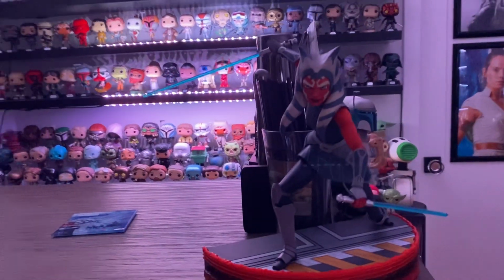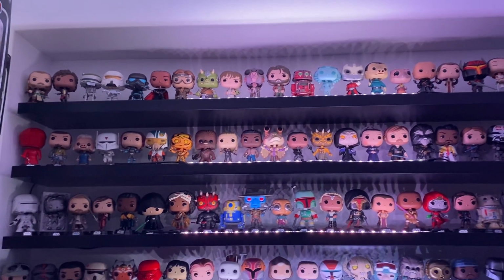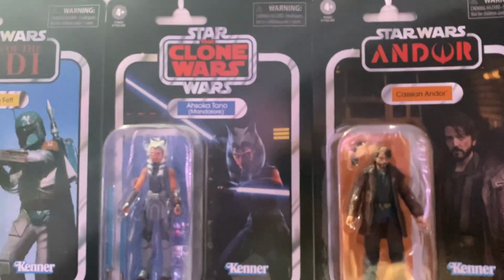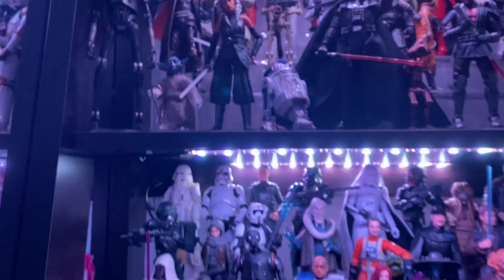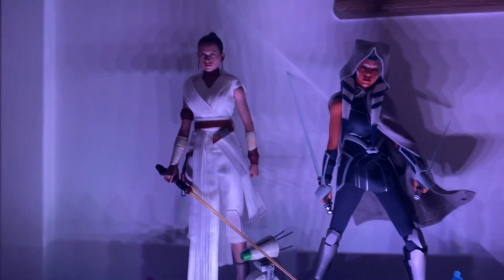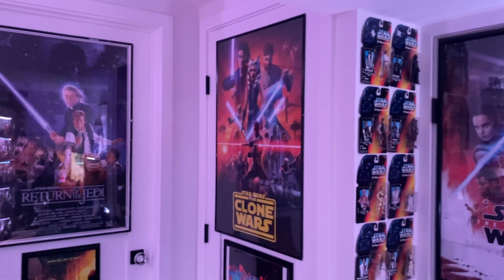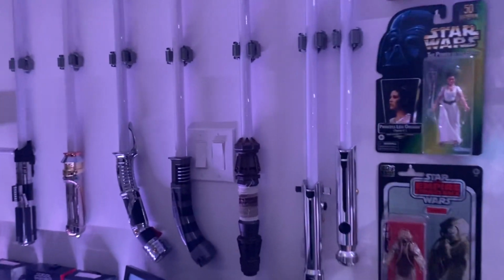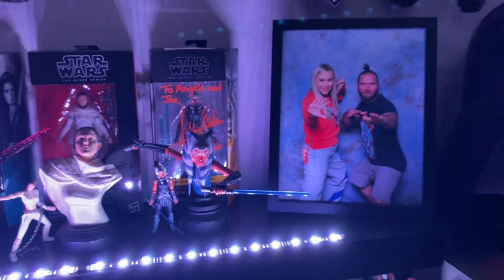Ahsoka Tano Collection Tribute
With the launch of Ahsoka on Disney+, its time to highlight my collection pieces of our beloved Ahsoka Tano.  enjoy!  All Ahsoka toys, figures, and Star Wars collectables in this video!  Ahsoka Tano, a favorite character!